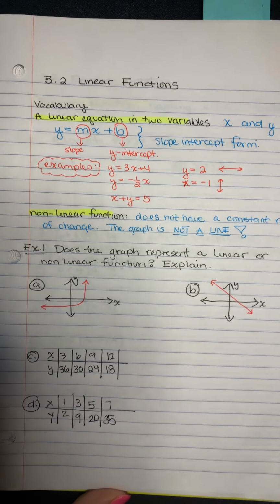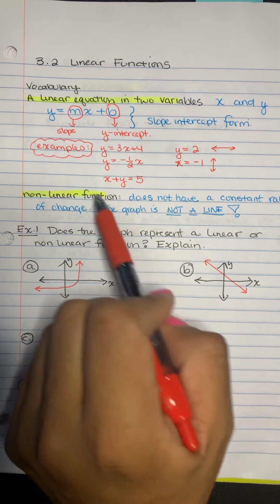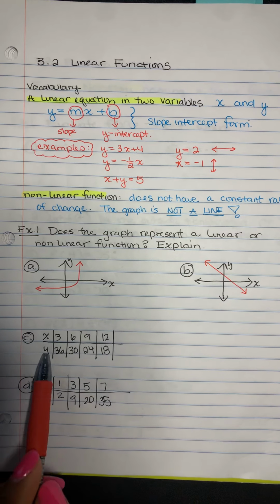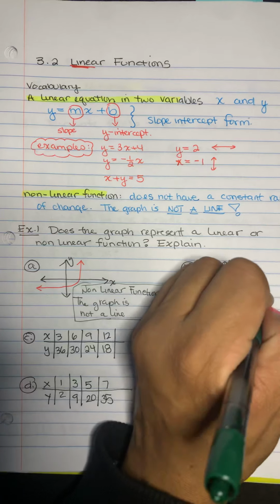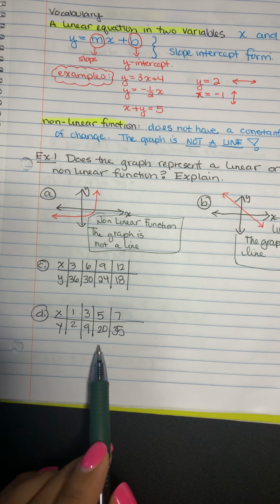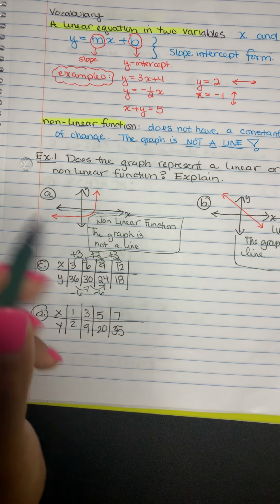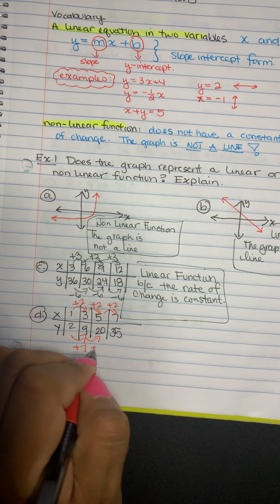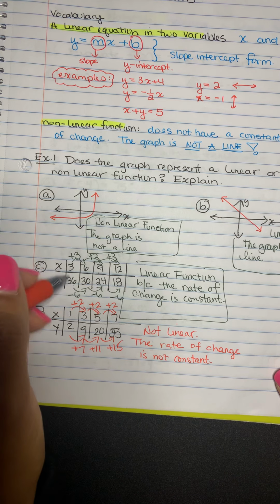Math 1- 3.2 notes